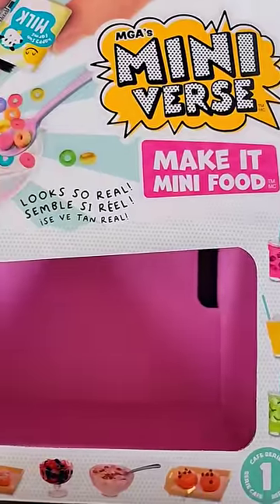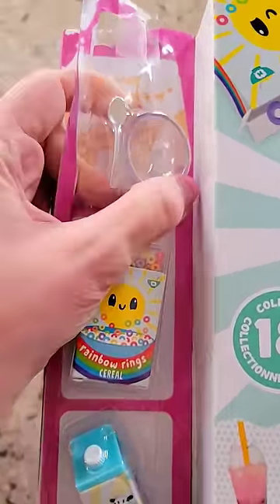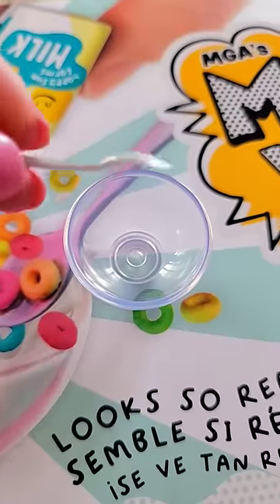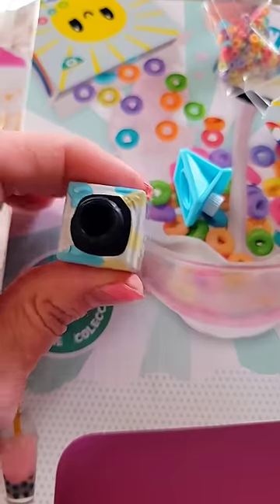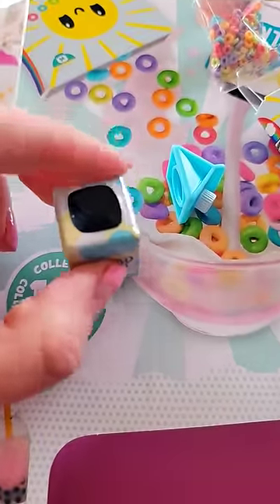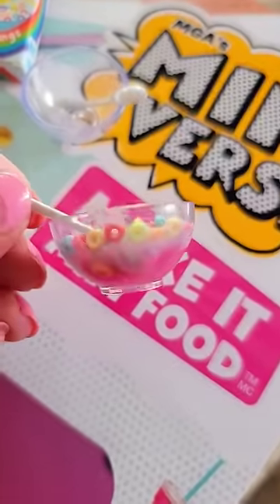FREE Mini Verse Make It Mini Foods?!